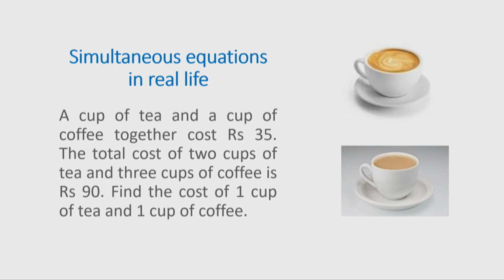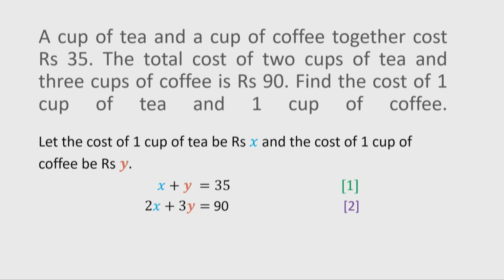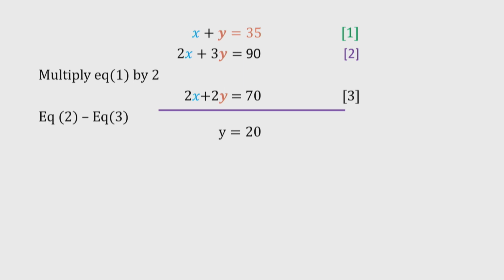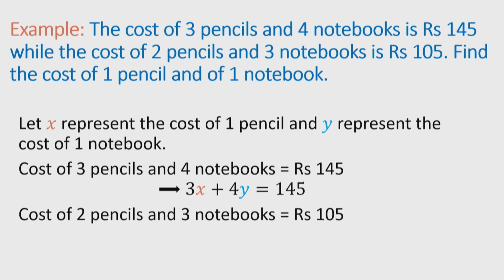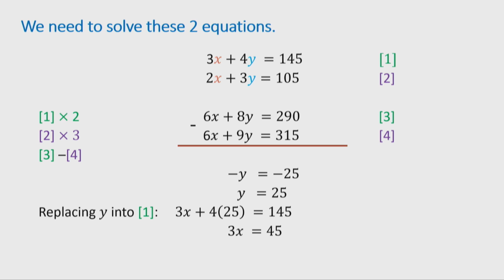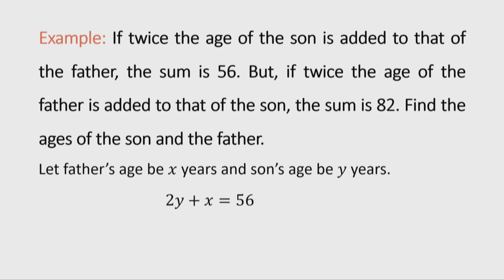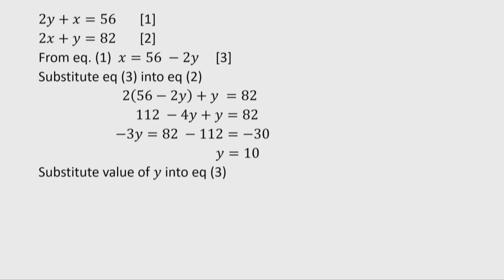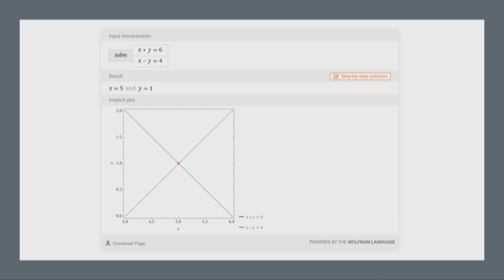Mathematics G10 11 Simultaneous Equations Part 3